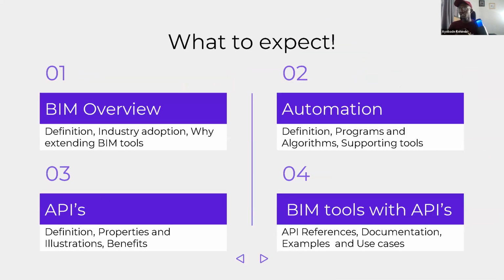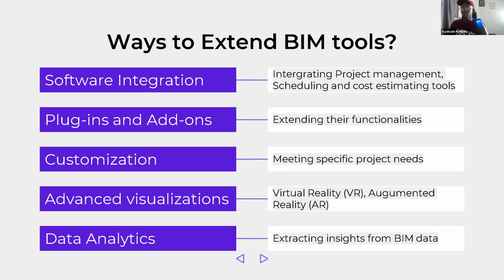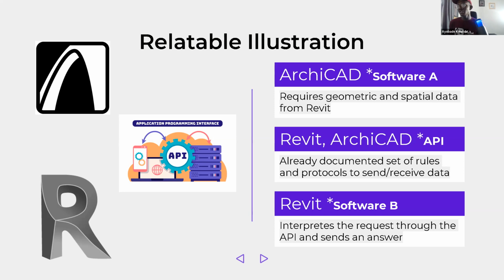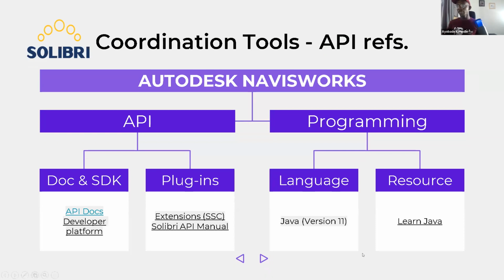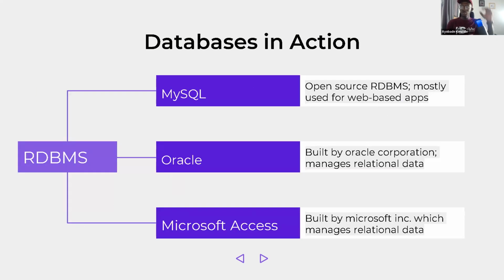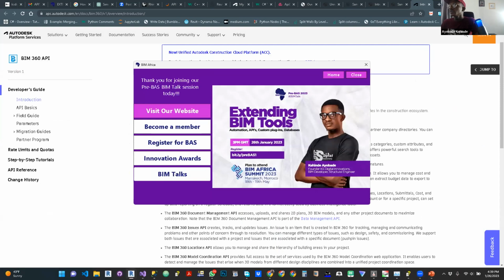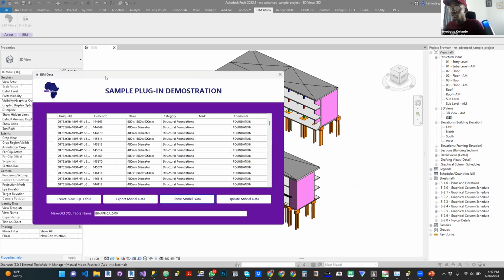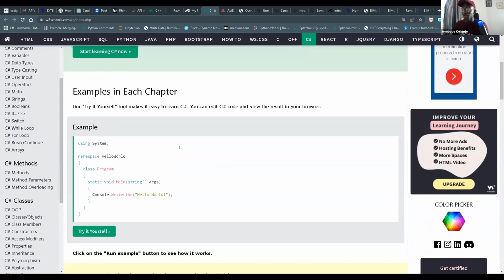EXTENDING BIM TOOLS: Automation, API's, Custom Plug-ins, Databases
How can construction professionals improve the efficiency and effectiveness of their BIM process? During this pre-BAS 2023 BIMTalk, Kehinde Ayobade shared ways in which various Building Information Modeling (BIM) softwares can be enhanced through automation, Application Programming Interfaces (APIs), custom plug-ins, and databases.

Automation involves using software to automate repetitive tasks, such as data entry and model updates. APIs allow BIM software to communicate and share data with other software programs. Custom plug-ins are software add-ons that can be used to extend the capabilities of BIM software. Databases are used to store and organize BIM data and can be used to improve data management and collaboration within project teams.

Kehinde is a BIM Developer, Structural Engineer, and the Founder of KS Digital Innovations. Under his start-up, He recently launched a free custom Revit plug-in that helps BIM-savvy professionals automate multiple and unnecessary redundant tasks.

During this pre-BAS 2023 BIMTalk, Kehinde highlighted a number of trending BIM software and tools currently deployed by various professions in the AEC industry and how project tasks, workflows, design processes and methods can be enhanced through automation, customizing APIs and developing plug-ins. He touched down with definite insight on how each software can be customized, the available API documentation and references on the web, relevant programming languages to learn, resources on how to kickstart the journey to BIM development, and a quick showcase of how a sample custom plug-in can be built over a selected BIM tool. He also briefly discussed how databases can be deployed with tools like MySQL to store, manage and manipulate BIM model data for better information management and BIM model quality assurance.

This BIMTalk session is a part of the virtual learning session preceding the BIM Africa Summit (BAS) 2023, to be held in Marrakech, Morocco, on the 18th and 19th of May, 2023. The BIM Africa BIMTalk is a periodic learning-based virtual program.
Learn more about BAS2023 at summit.bimafrica.org